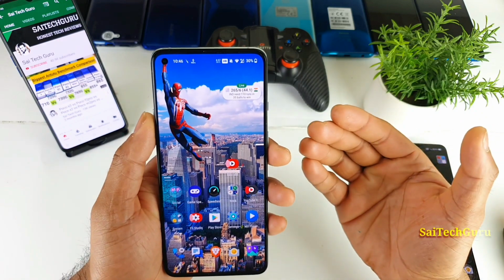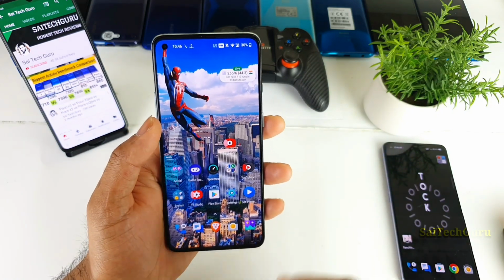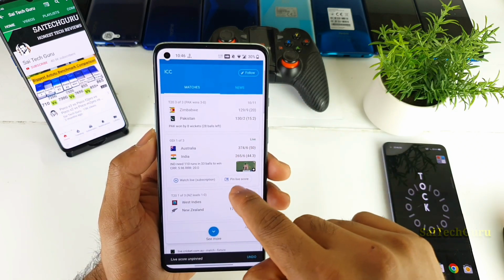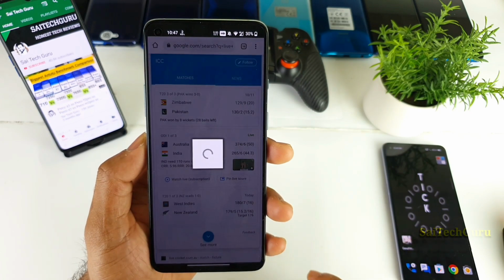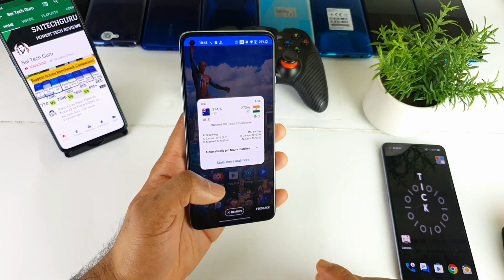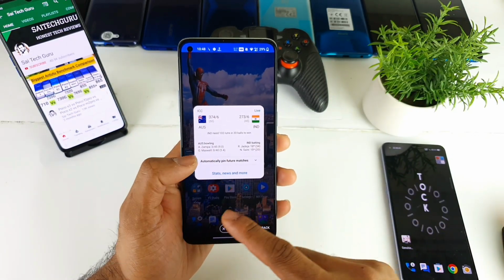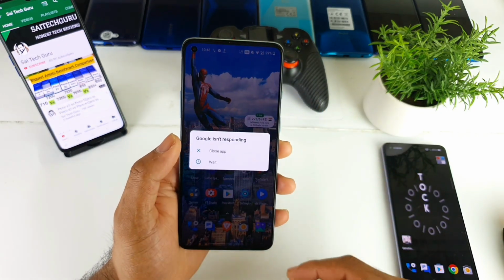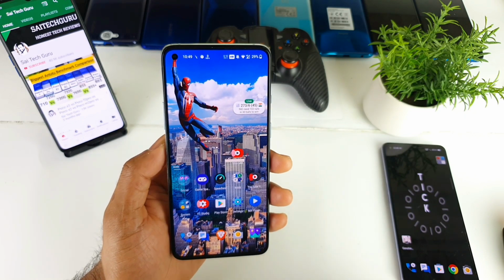Live cricket floating score widget in any android phone must try